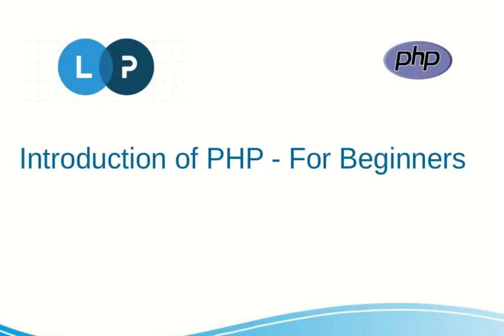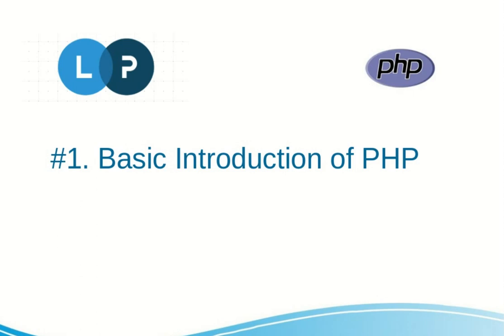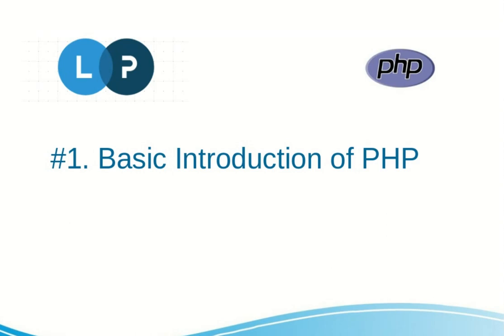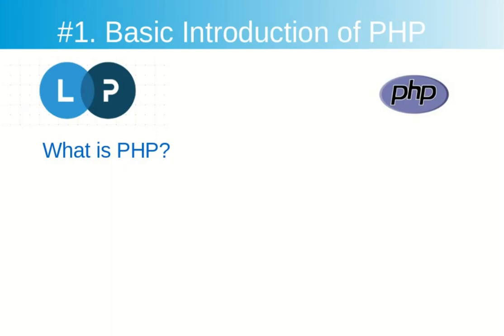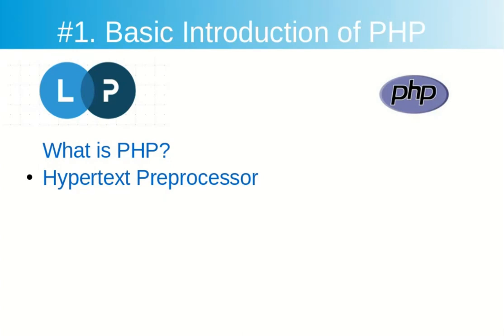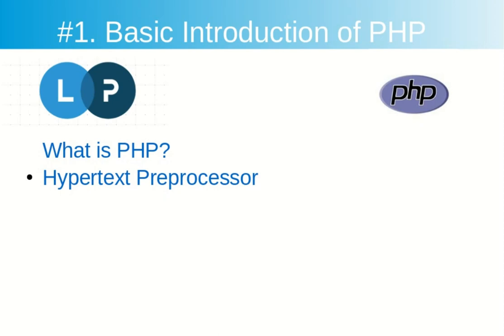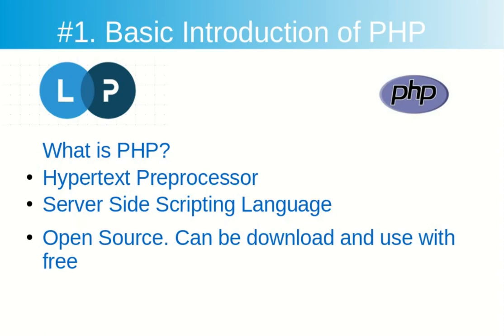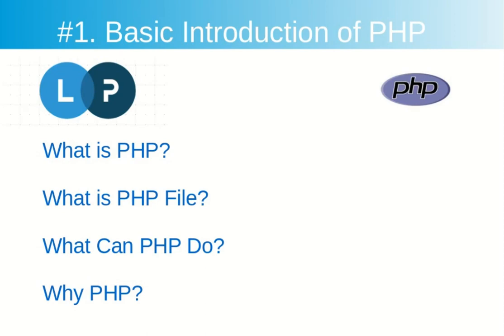Introduction of PHP Programming | PHP Tutorial | PHP For Beginners | Learn PHP Programming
Tutorial 1: Introduction of PHP Programming | PHP Tutorial | PHP For Beginners | Learn PHP Programming | Complete PHP Tutorial | Hypertext Preprocessor | Server Side Scripting Language | Open Source